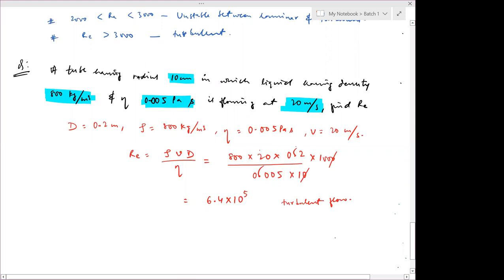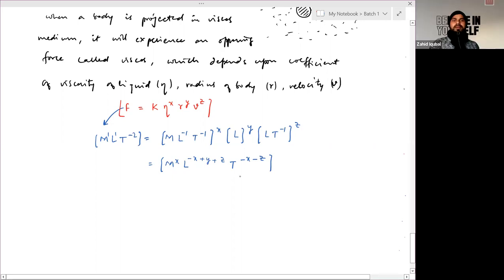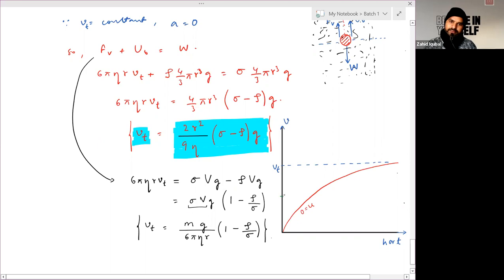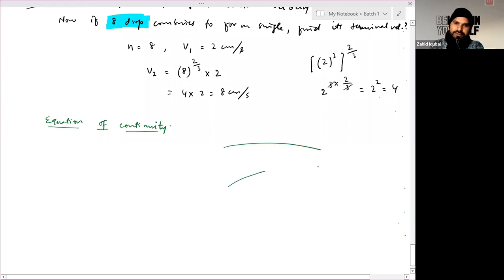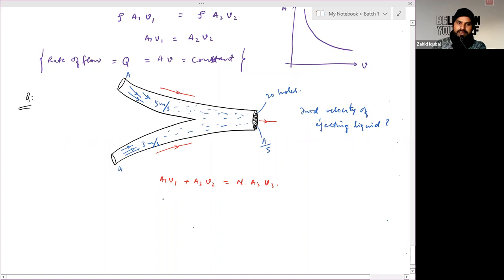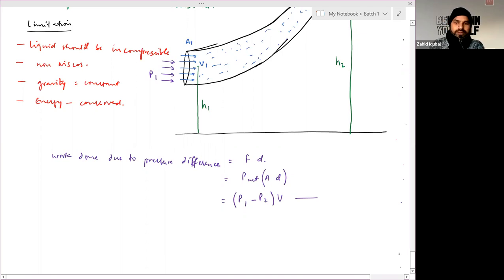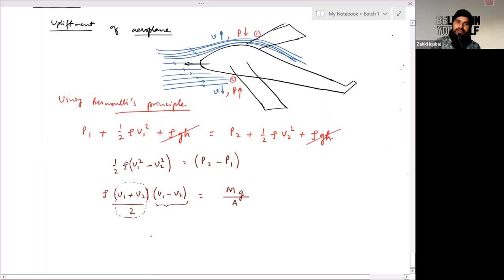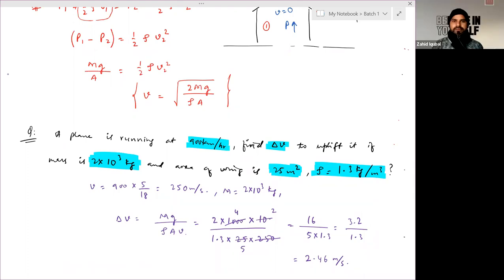Learnivio | Bernoulli's Theorem | Properties of Fluids | Lect 3 | MEA | 03-01-2022.